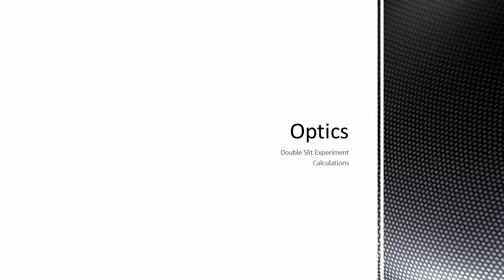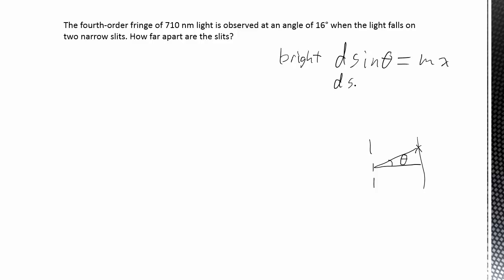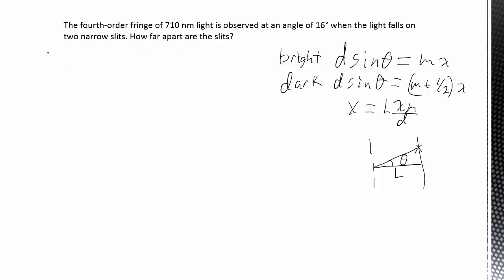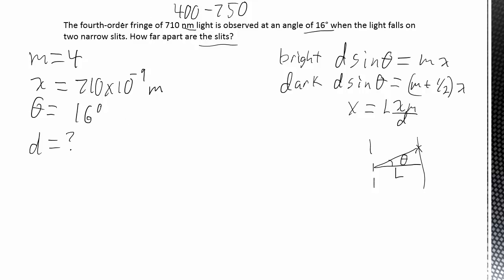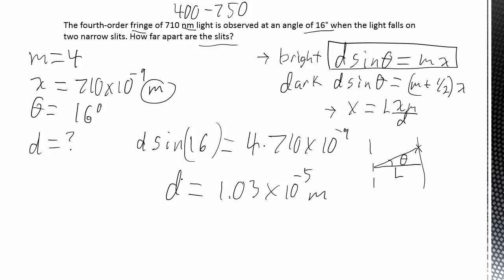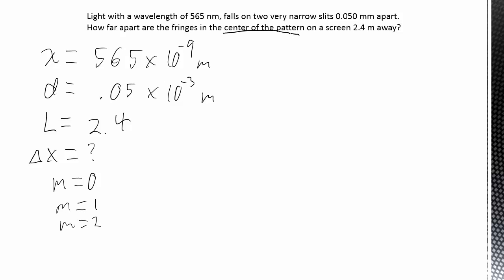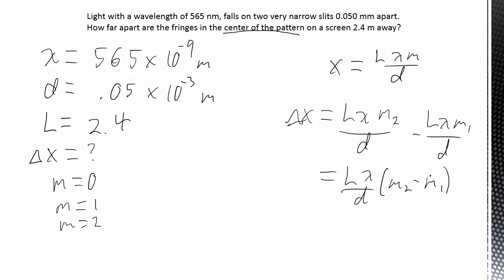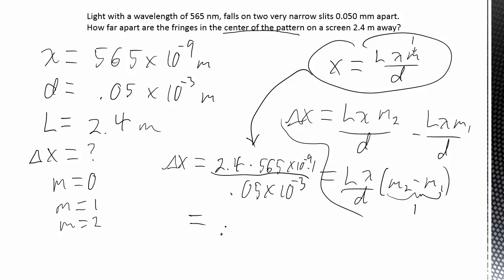7.8b - Optics - Double Slit Experiment Calculations